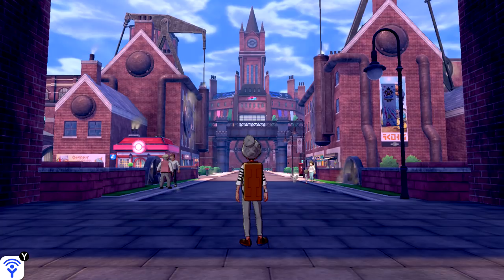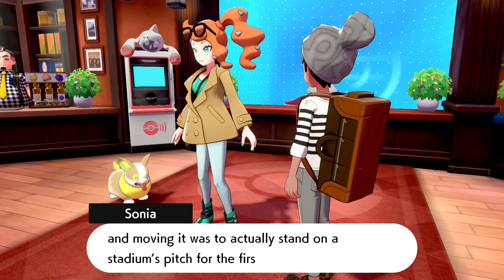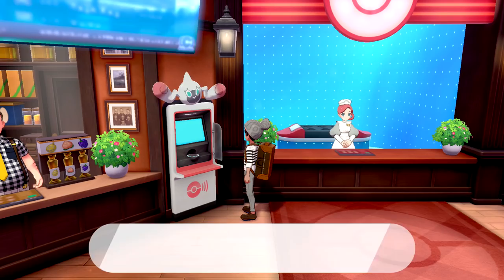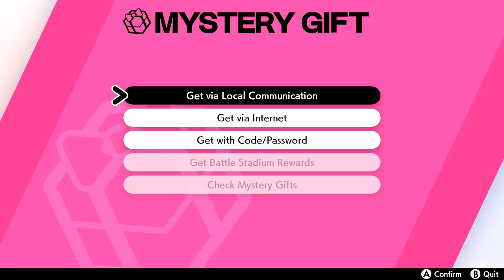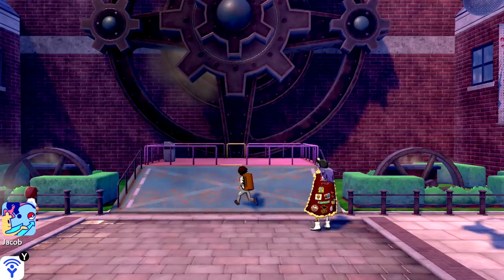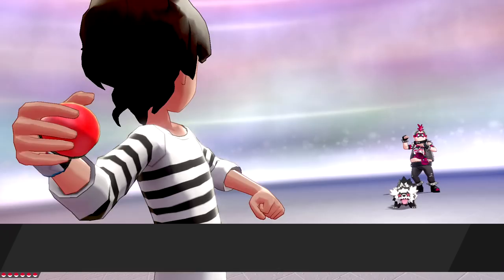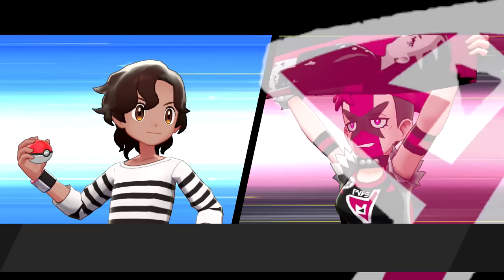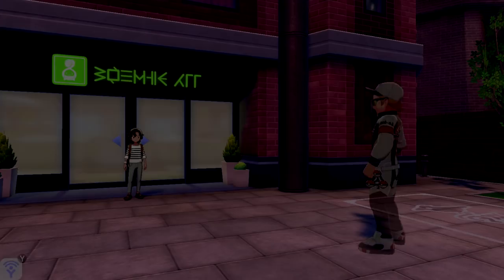Pokemon Sword and Shield Gameplay Walkthrough Part 4 - Motostoke Stadium! Team Yell Battle!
Welcome to Pokemon Shield Part 4! We continue our Pokemon Nintendo Switch adventure with exploring Motostoke, finding Motostoke Stadium, and battling Team Yell!

More information about PokemonSwordShield on Nintendo Switch played by ZebraGamer
A new generation of Pokémon is coming to the Nintendo Switch™ system.
 Unlike others found in the Galar region, this Meowth can Gigantamax to take on an imposing, elongated appearance capable of using a mighty G-Max Move! This special Meowth cannot evolve. You can receive this special Meowth by selecting the Get via Internet option in Mystery Gift. Don’t forget to claim this Cat Scratch Pokémon before January 15th, 2020!
You’ll be able to receive the special Pikachu or Eevee at the Wild Area Station in the game. (This occurs after about two hours of gameplay, though individual gameplay time may vary.)
Begin your adventure as a Pokémon Trainer by choosing one of three new partner Pokémon: Grookey, Scorbunny, or Sobble. Then embark on a journey in the new Galar region, where you’ll challenge the troublemakers of Team Yell, while unraveling the mystery behind the Legendary Pokémon Zacian and Zamazenta! Explore the Wild Area, a vast expanse of land where the player can freely control the camera. Team up with three other players locally or online in the new multiplayer co-op Max Raid Battles* in which players will face off against gigantic and super-strong Pokémon known as Dynamax Pokémon.
Certain Pokémon can even Gigantamax to gain a new look and a powerful set of G-Max moves. But there’s more to being a champion than honing your battle skills: you can pick your own clothes and get a new hairdo while visiting the stores in town, so you can be the Trainer you want to be. Throughout your journey, you’ll encounter newly discovered Pokémon as well as familiar ones that will look a little different in their new Galarian forms! And for another way to level up your Pokémon, assign them Poké Jobs to complete. You can even play with your Pokémon in Pokémon Camp, just for fun!
Catch, battle, and trade Pokémon on a new adventure in the Galar region
Choose from three new partner Pokémon and encounter never-before-seen Pokémon
Unravel the mystery behind the Legendary Pokémon Zacian and Zamazenta!
Players can control the camera in the vast Wild Area
Team up with other Trainers to participate in Max Raid Battles*!
Battle wild Dynamax Pokémon in Max Raid Battles* and try catching them!